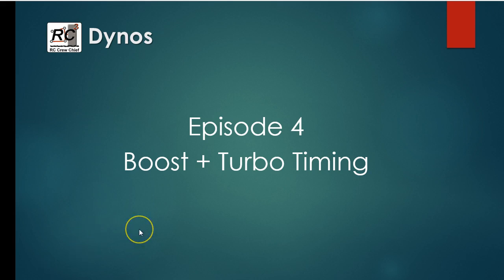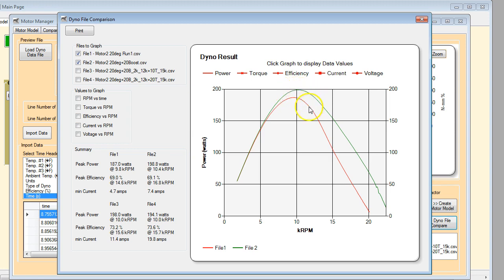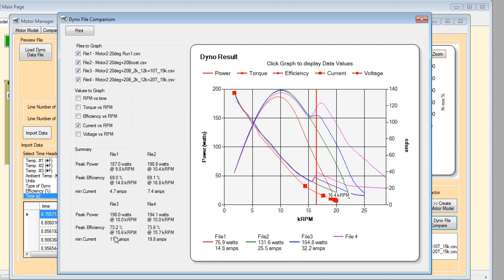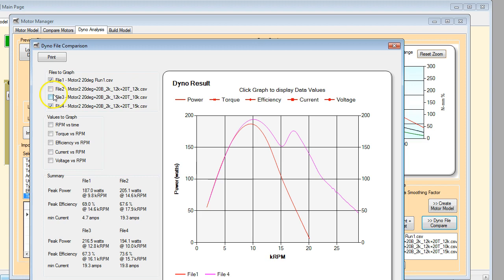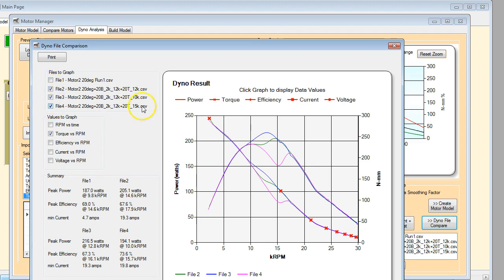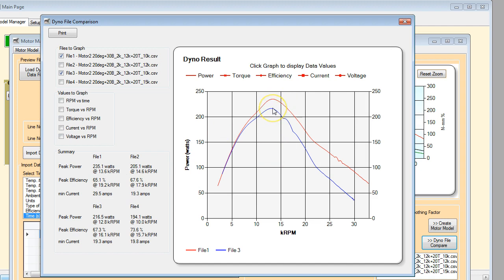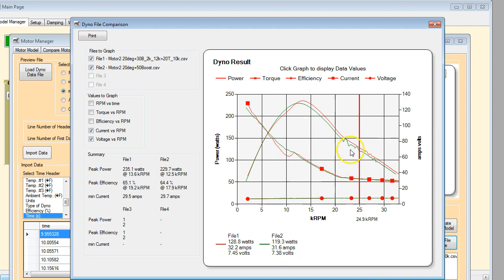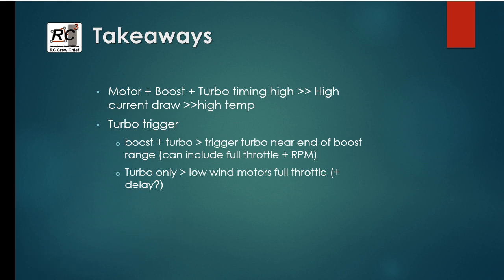Episode 4 - Boost plus Turbo Timing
Effects of Boost + Turbo ESC timing. How much boost/turbo, how/when to trigger turbo. for more details. @RCCrewChief